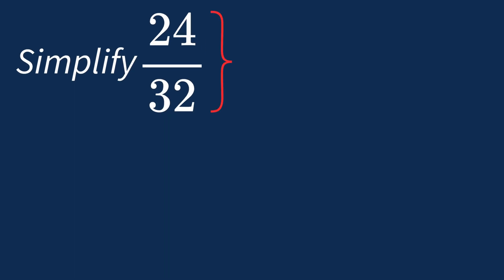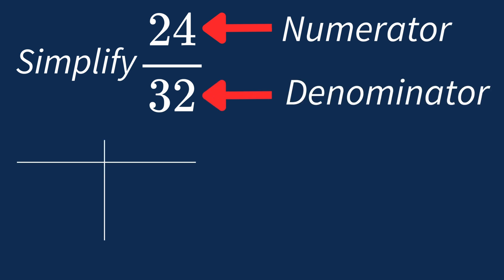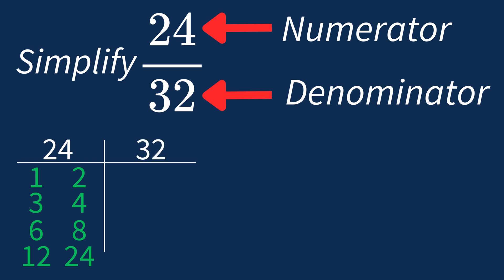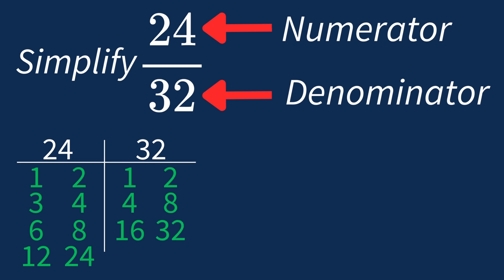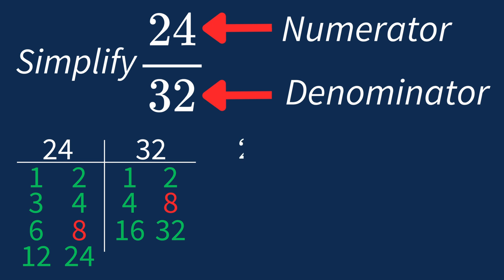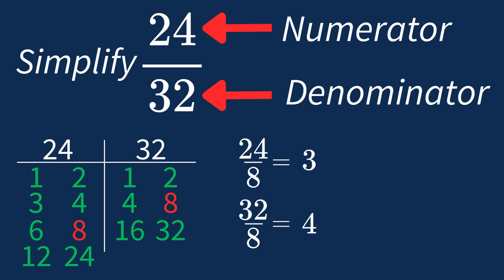Simplify 24/32 Into Its Simplest Form